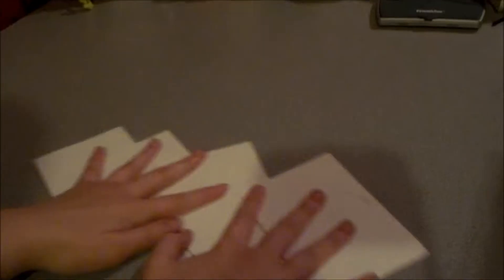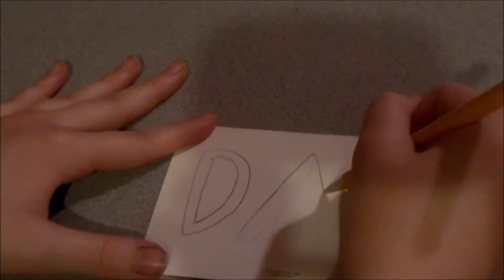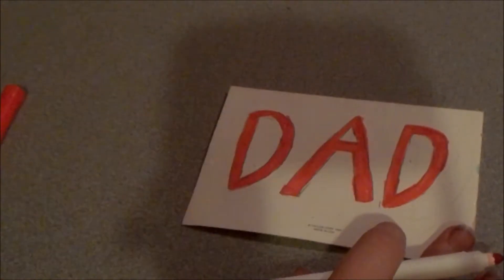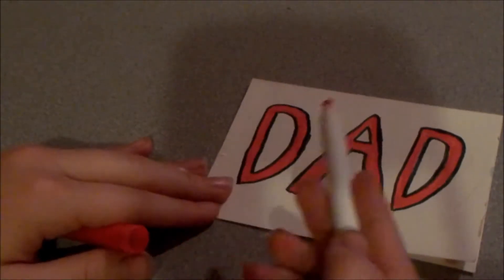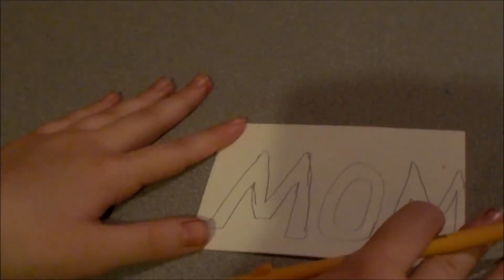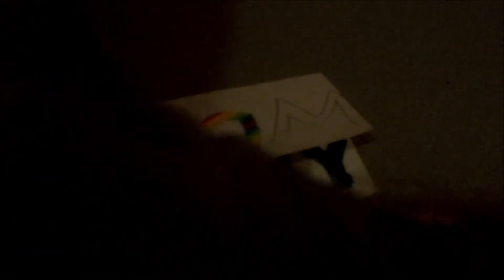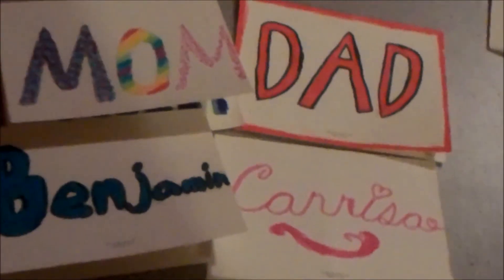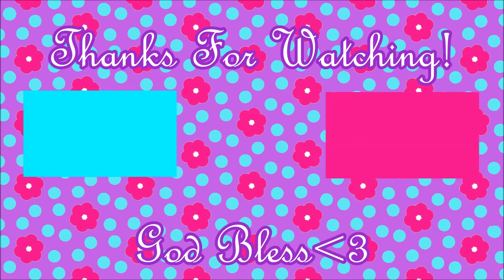How to Make Place Cards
Today I'm showing you guys how to hand letter so you can make place cards for Christmas. It says Thanksgiving in the video, but it quite late and now Thanksgiving is over...
My new upload schedule is going to be every other week now, just so you guys know.